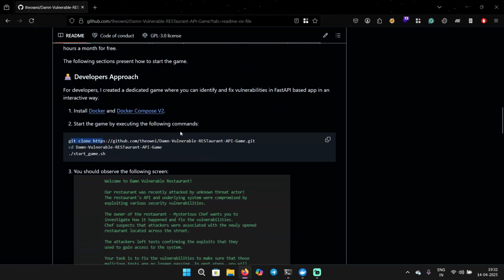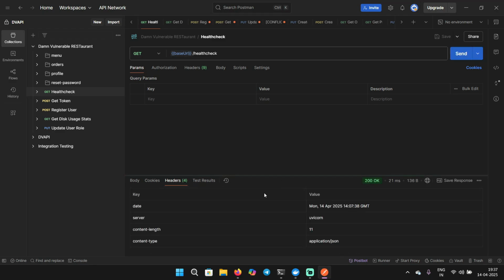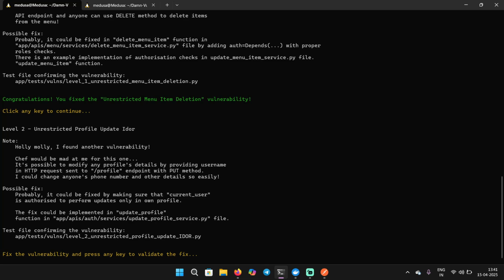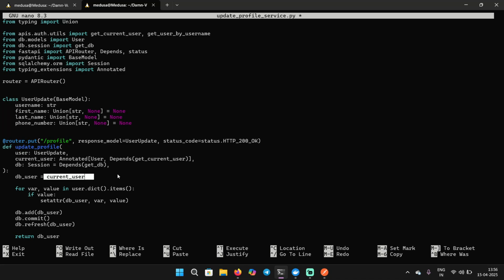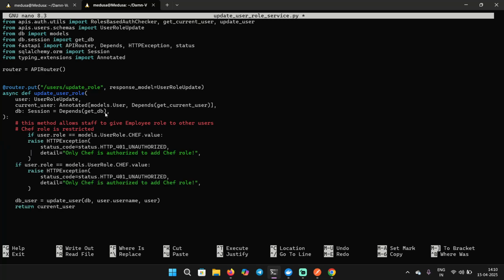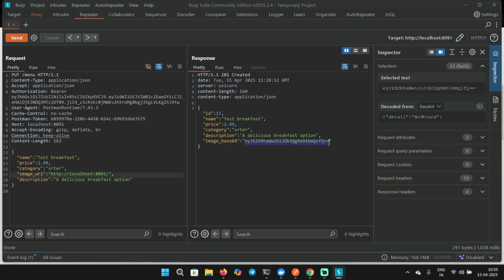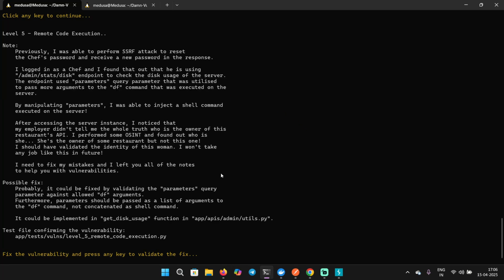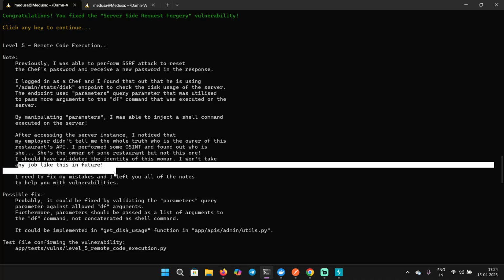This Web Application is COOKED! Can we fix it?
In this video, we’re checking out the Damn Vulnerable Restaurant APIs. It’s a multi-level CTF where we hunt down and exploit API bugs—then figure out how to fix them. We’ll walk through the code and explore the whole challenge together!
Damn-Vulnerable-RESTaurant-API-Game
--- Social media ---
Overview: 0:00
Level 0: 4:14
Level 1: 6:57
Level 2: 11:32
Level 3: 17:14
Level 4: 23:19
Level 5: 31:00
Outro: 37:01
♪ Music in this Video (Prod. by Lukrembo)